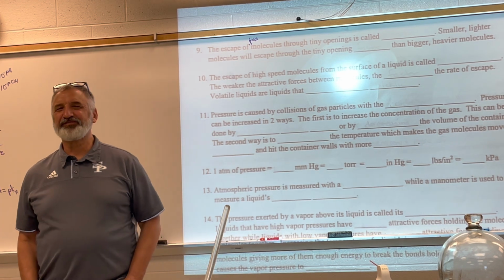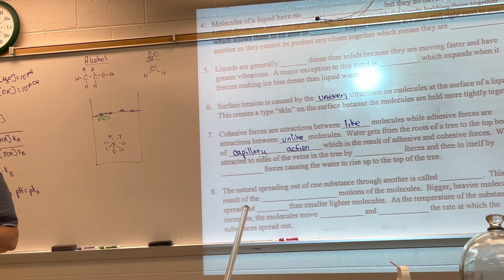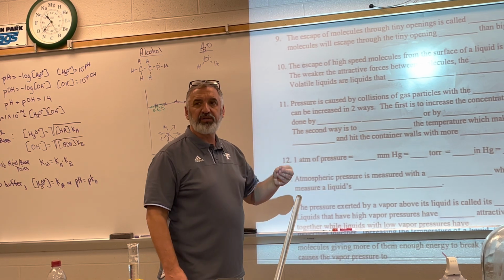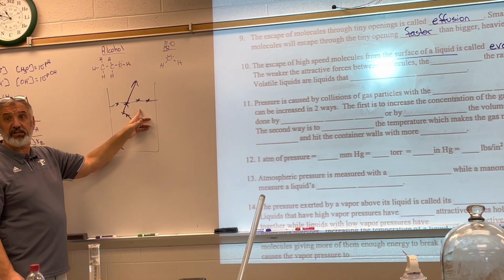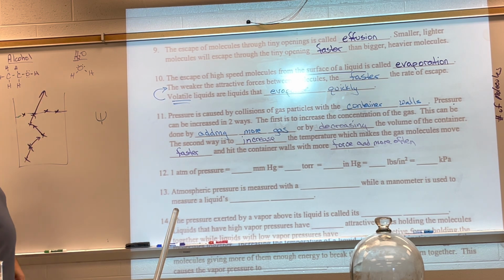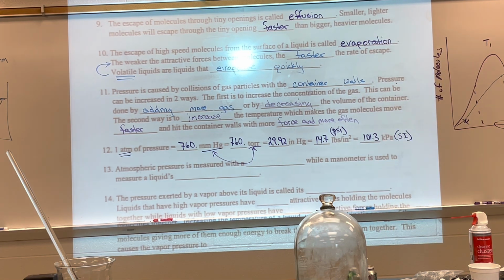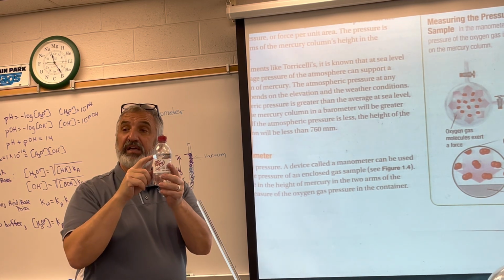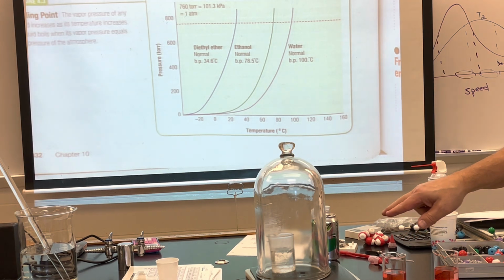SPHS Chemistry 3/17/22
A discussion of boiling point, vapor pressure, and attractive forces.